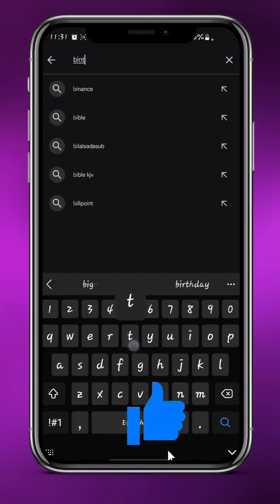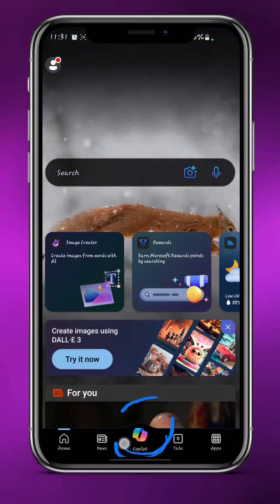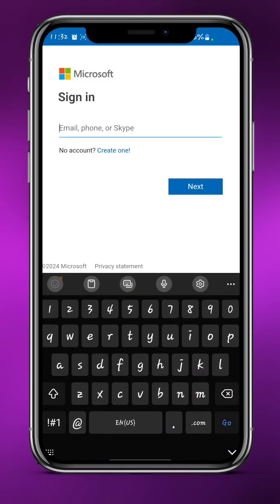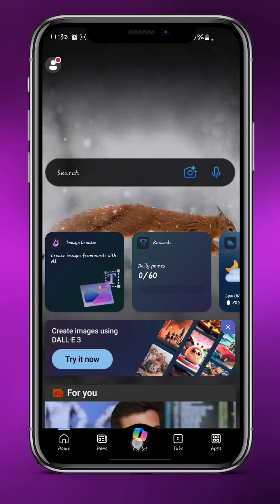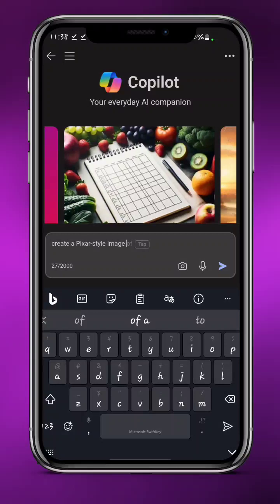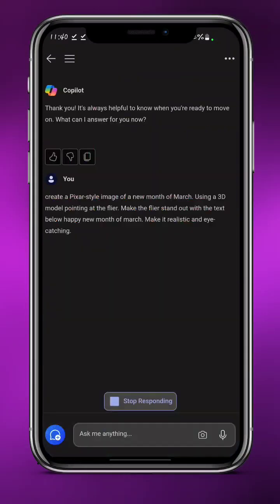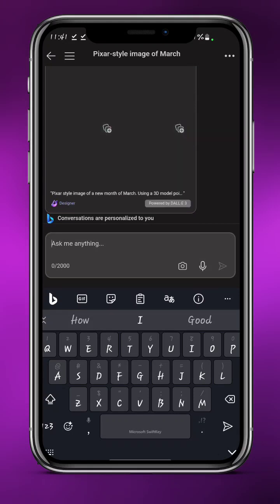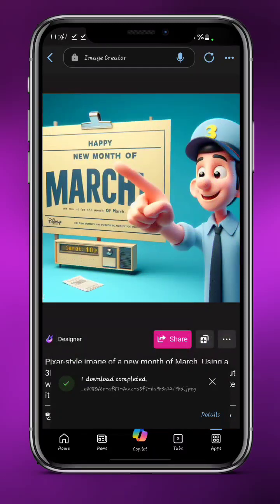👉 Happy new month Ai image generator | Smartphone design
Other ralated Videos